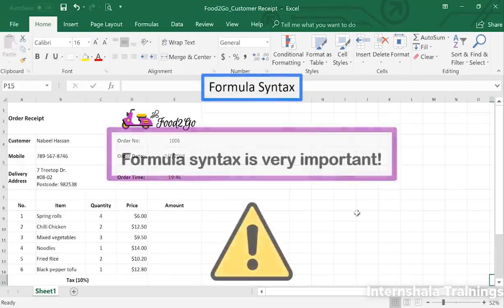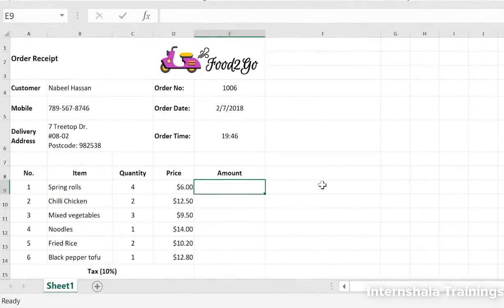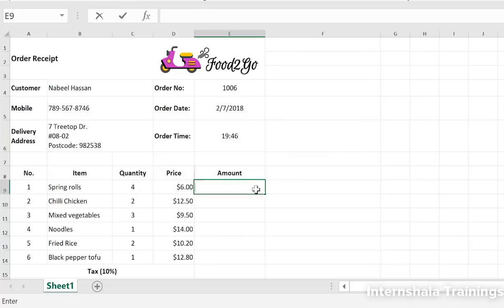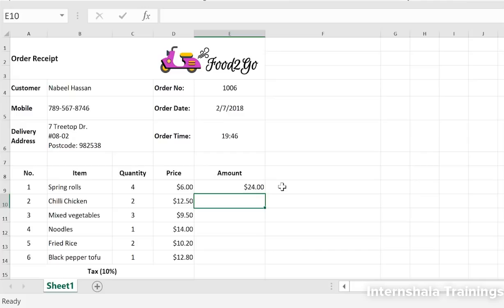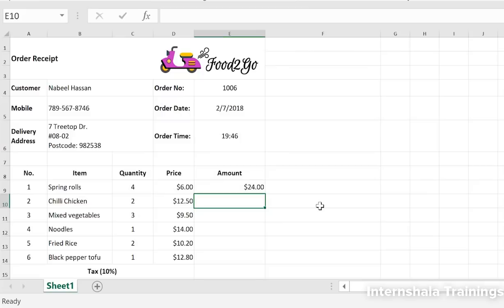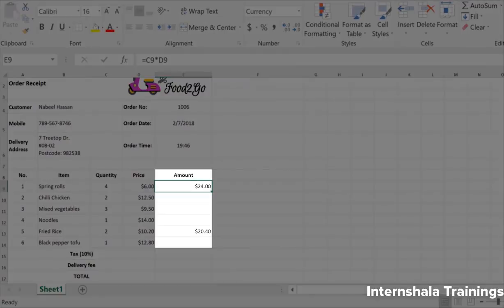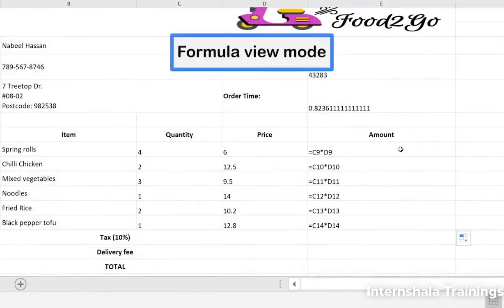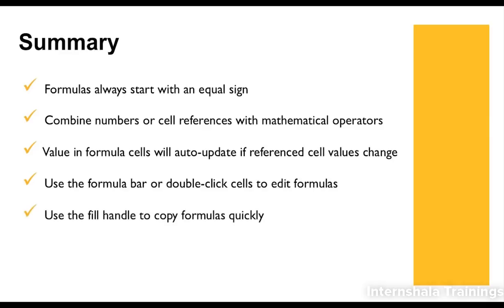Basic formulas in Excel | Internshala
Every business relies on the use of Excel spreadsheets to maintain and organize their data. Excel is Microsoft's amazing spreadsheet tool, developed in 1985. It features a wide range of functions, formulas, and tools for data analysis and visualization. Basic Excel formulas are the building blocks of Excel spreadsheets.

In this video, which is part of Internshala Trainings’ Advanced Excel Training course, you will learn about basic Excel formulas:

Formula syntax (using mathematical operators, cell references, numbers, etc.)
Writing formulas
Replicating formulas

In Excel, mathematical operators are used to perform calculations in a formula. Some mathematical operators used in any MS Excel basic formula are:

Plus sign (+) for Addition
Asterisk sign (*) for Multiplication
Minus sign (-) for Subtraction
Slash sign (/) for Division
Carat sign (^) for Exponents

To write basic Excel formulas and functions, cell reference is an important part. By selecting a cell reference while writing a syntax, you will minimize errors and you will not have to rewrite the formula.

Having understood what is a basic formula in Excel, expand your knowledge by taking Internshala Trainings’ Advanced Excel course

Learn more about the basic Excel formulas list and how to use the basic Excel formulas in Excel with the help of the blogs below:

HIGHLIGHTS

0:07 Introduction
0:34 Formula Syntax
1:30 Formula Writing Practice Using a Number
2:22 Formula Writing Practice Using a Cell Reference
4:18 Use of Cell References
5:26 Copying Formulas
5:36 Simple Copy and Paste
5:58 Use of Fill Handle to Replicate the Formula
6:48 Formula View Mode
7:43 Conclusion

ABOUT US

Meet your hosts - Arun and Ankita - two AAM YouTubers with a unique mission - to get you (and every college student in India) THE BEST start to your career. Whether internships or fresher jobs, new skills or technologies, courses, workshops, or college events, tips on making your resume, preparing for interviews, or industry news - we will cover everything that shapes your career and helps you claim your place in the world!

About Internshala

Internshala is an ed-tech company committed to providing college students with the essential skills and real-world experience they need to launch their careers. Internshala offers:

Online Training
Placement Guarantee Courses
Fresher Jobs
Internships & More!

Registering on Internshala is the first step in securing your dream internship or job.

to take your skills to the next level.

FOLLOW US ON:
Telegram: Internshala Trainings – Telegram

Get a 100% Guaranteed Job with Our Certified Courses